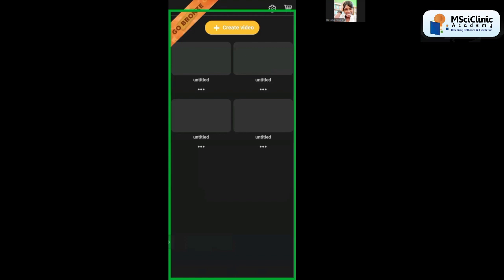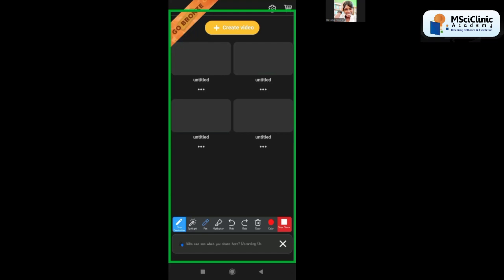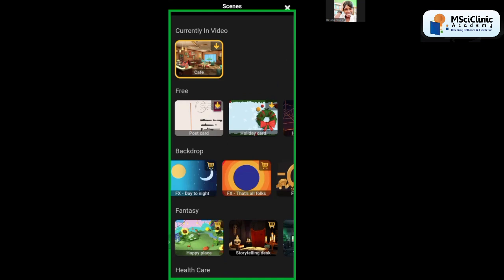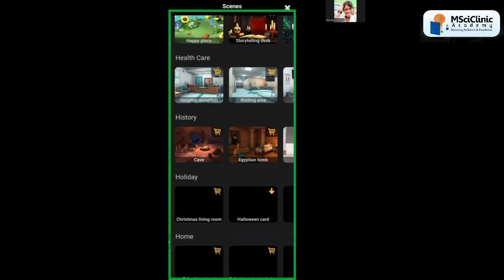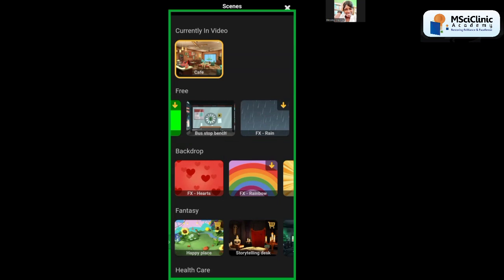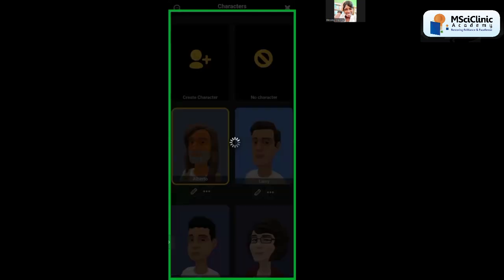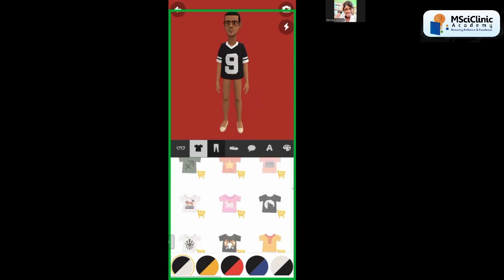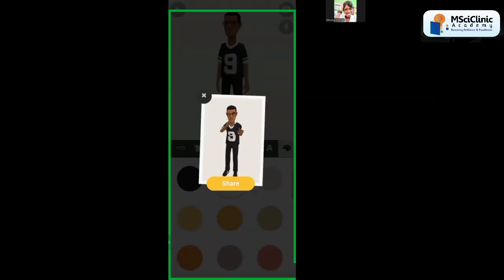Animation Class # 1 - MSciClinic Academy